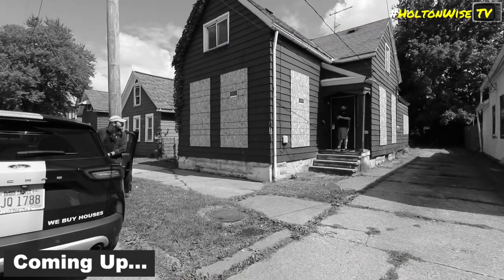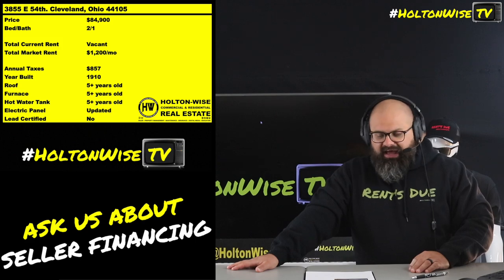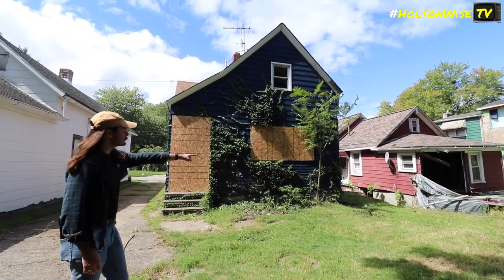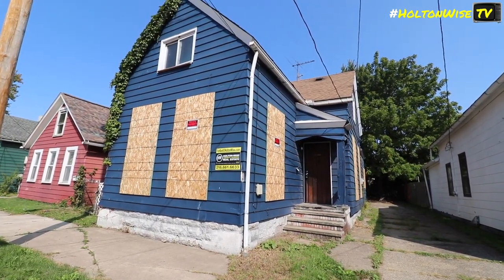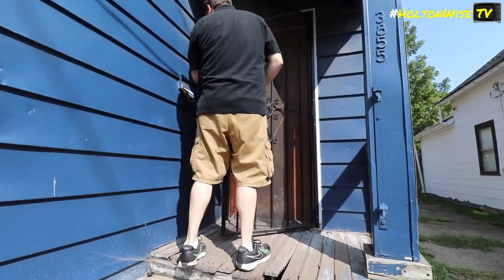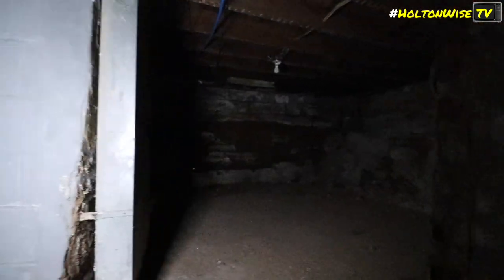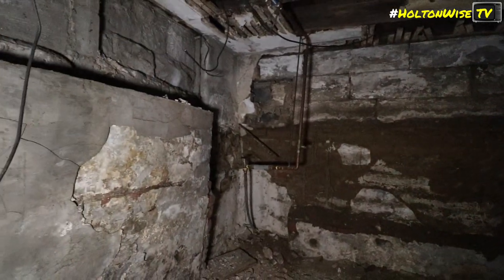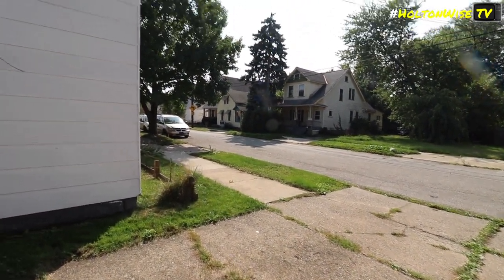Protecting Section 8 Properties in Cleveland Ohio | Investment Properties For Sale - 3855 E 54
There are many risks of investing in Section 8 housing in Cleveland, Ohio. One of them happens when your Section 8 property is vacant. When you've got a vacant property in a Section 8 neighborhood in Cleveland it becomes a target for thieves. When thieves break into your Section 8 property to steal things the value of your investment could decline rapidly. When this happens you may not be able to get your money out if you need it for something else. This is why learning how to protect your Section 8 properties in the Cleveland real estate market is so important. During this episode of The Investment Properties For Sale Show, the HoltonWiseTV team is taking investors on a tour of a vacant Section 8 property in Cleveland that is available for sale. As this Section 8 house features a ton of new mechanicals the out of state owner went to great lengths to protect their investment from thieves.

📺 HELPFUL RESOURCES
Holton-Wise FAQ